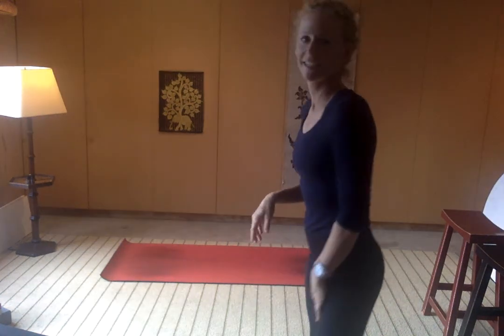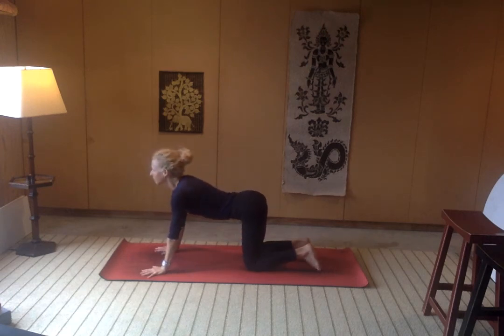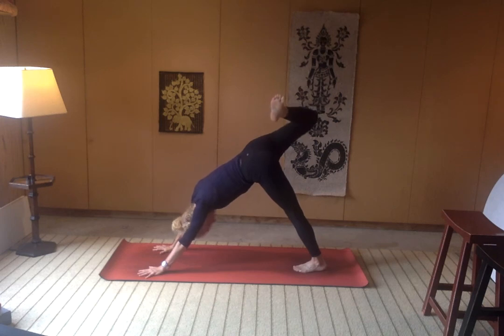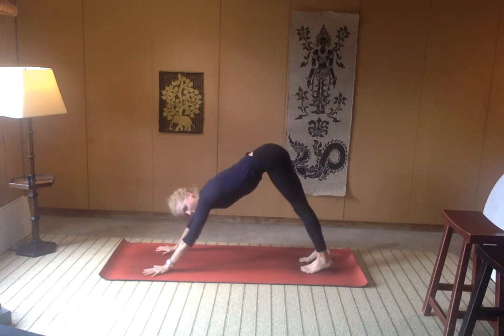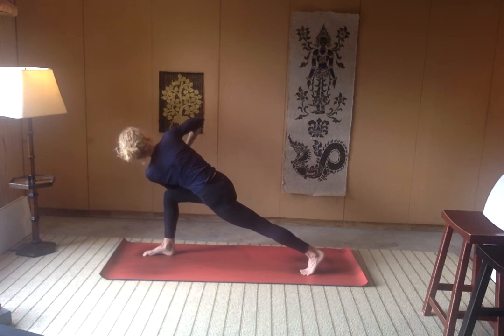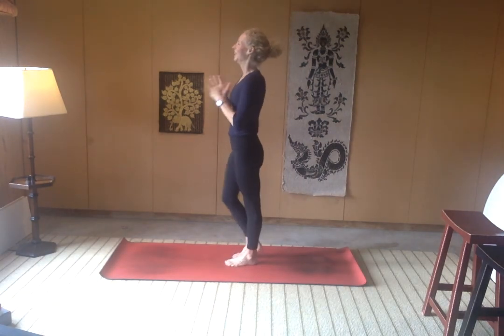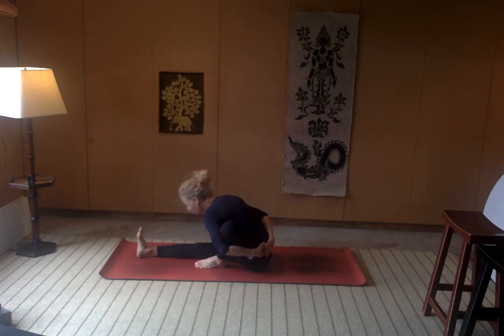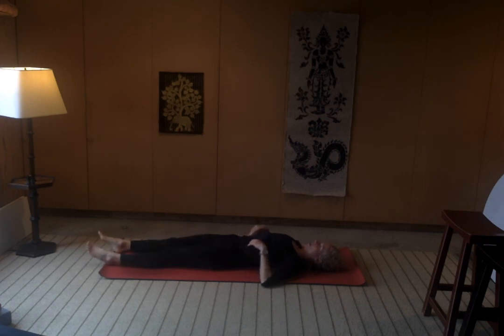Lockdown Yoga - snack size #2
Vinyasa flow